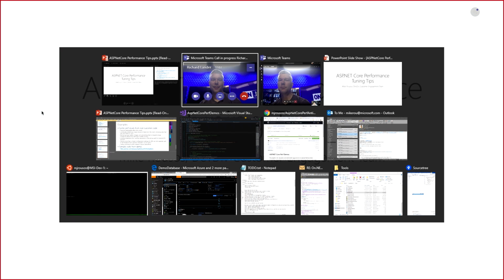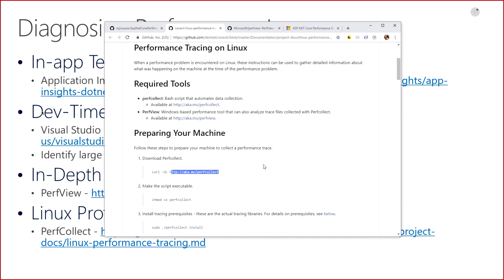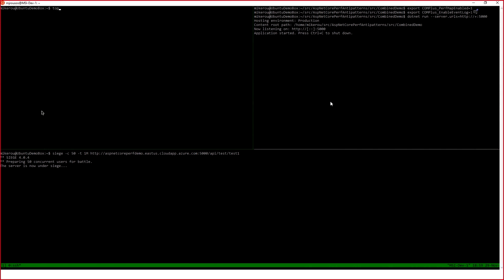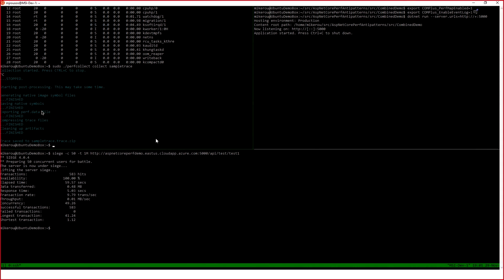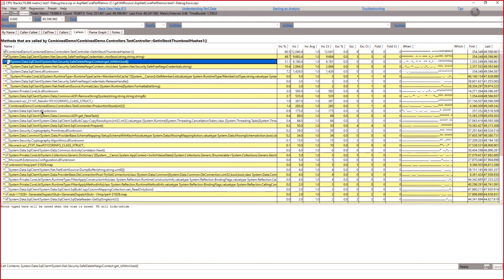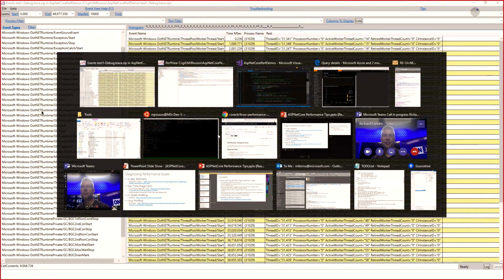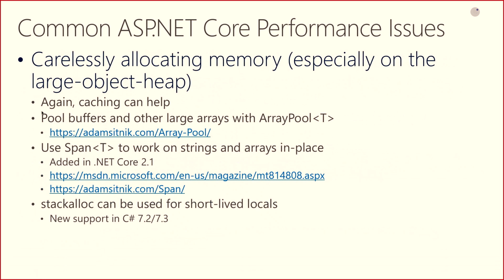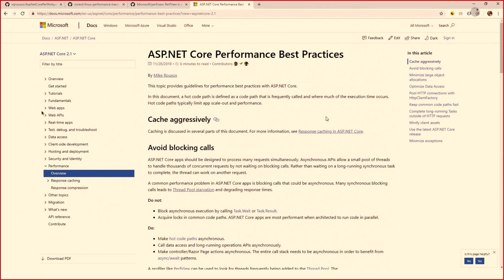Diagnosing ASP.NET Core Performance Issues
In the episode, Mike Rousos shows us how we can use tools like PerfView and PerfCollect to diagnose performance problems in ASP.NET Core applications. He discusses how we can use the tools for performance analysis on both Linux and Windows servers. Also, we get a demo on how to inspect things like large object allocations, chatty SQL calls, and thread pool health.

[T04:10] - Introducing the demo
[T06:03] - Performance Diagnostic tools
[T08:37] - Collecting performance data with PerfCollect
[T16:24] - Inspecting performance data with PerfView
[T25:30] - Common ASP.NET Core Performance Issue
[T28:49] - ASP.NET Core Performance Best Practices

Useful Links